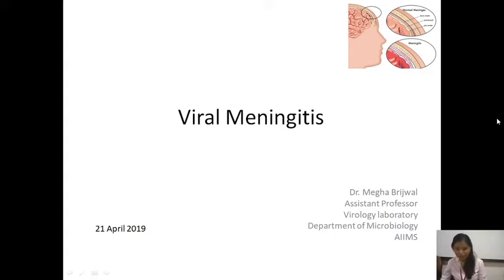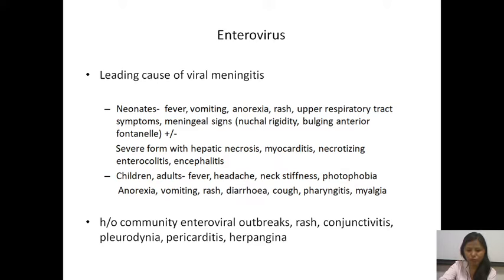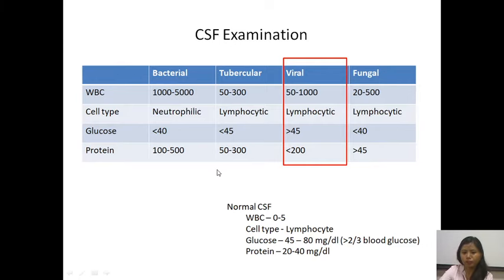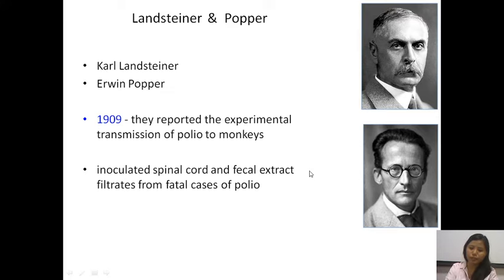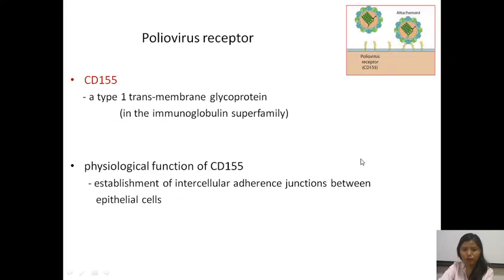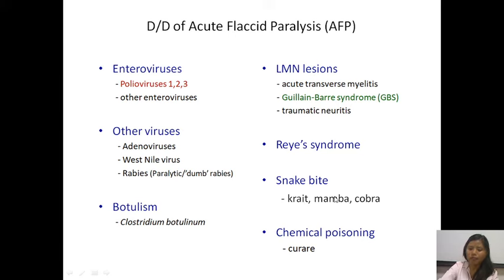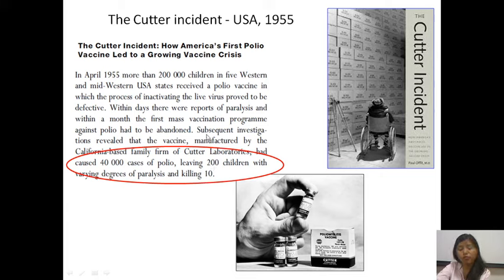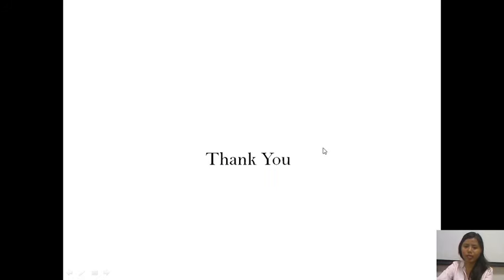Academic Lecture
Lecture Theatre - I